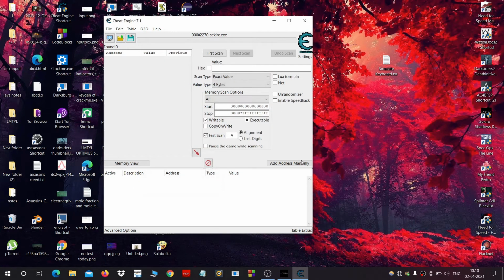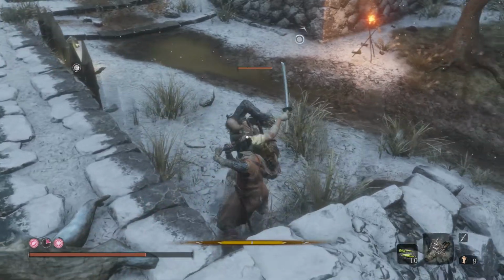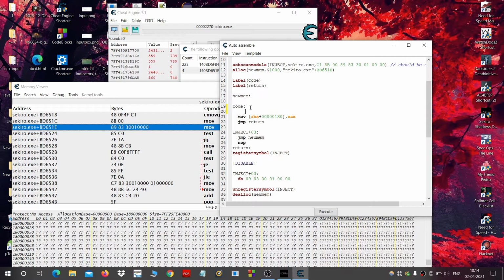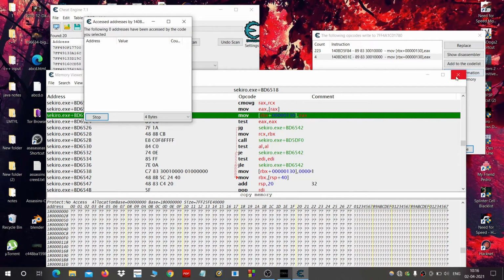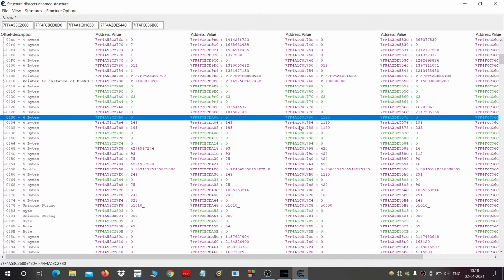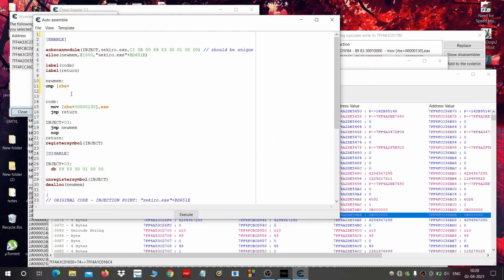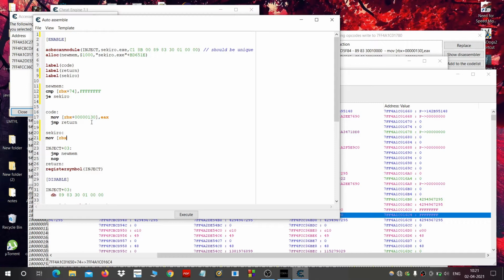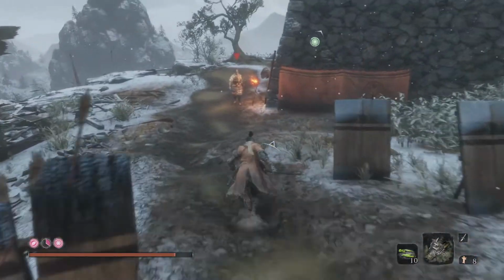Cheat Engine Sekiro Infinite Health and One hit Kill Tutorial ✓